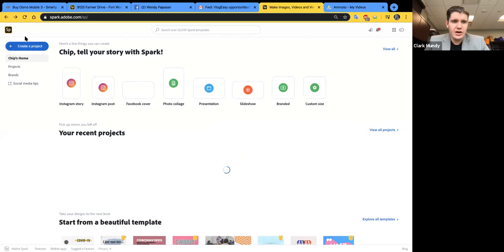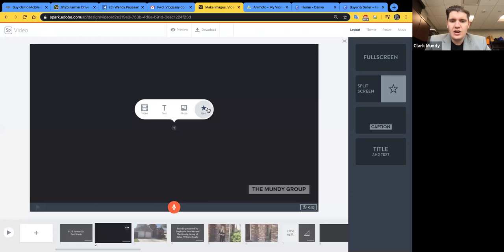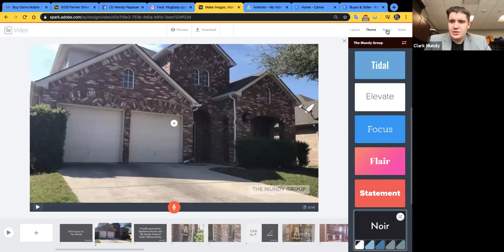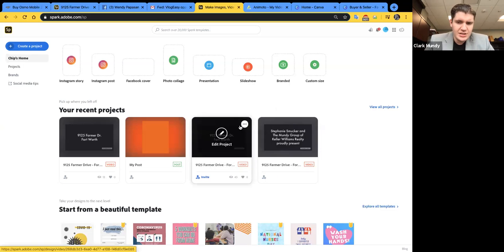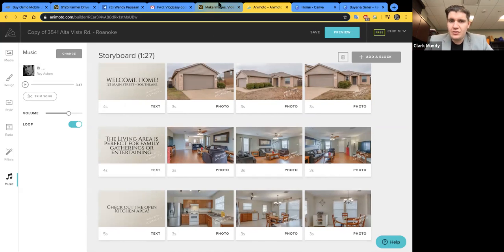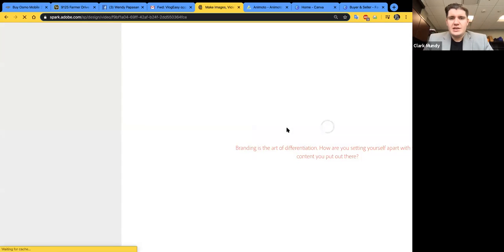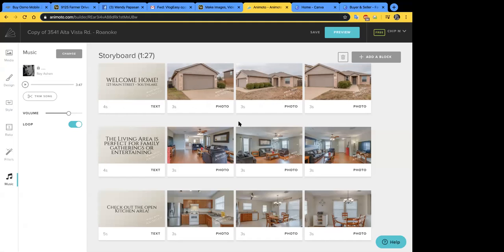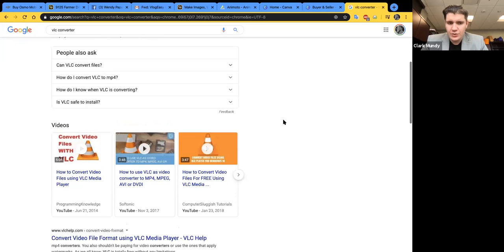How to Host a Virtual Open House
This video details the process of creating a Virtual Open House in a variety of ways, taught by Clark Mundy.